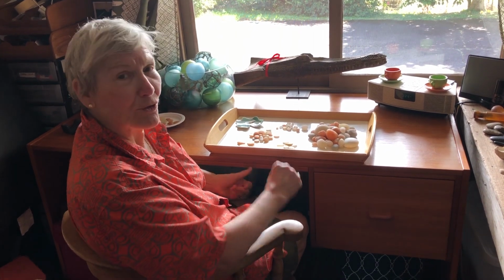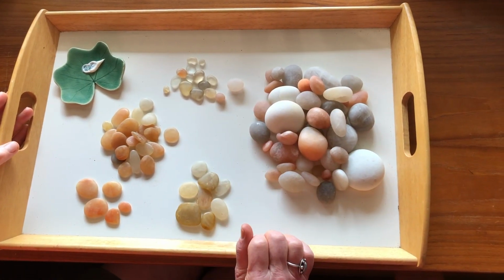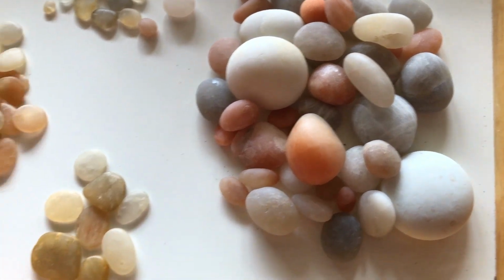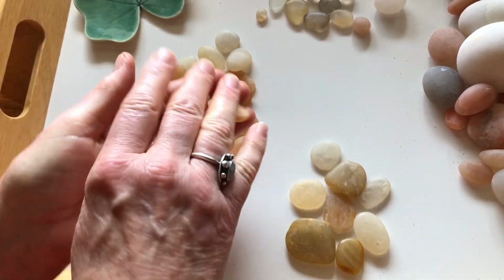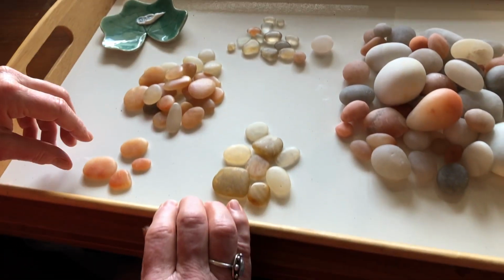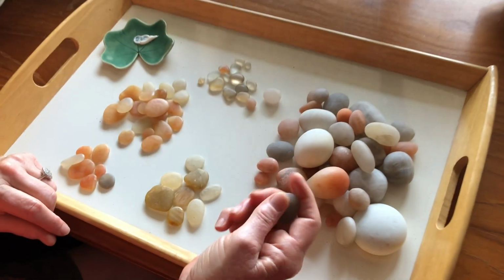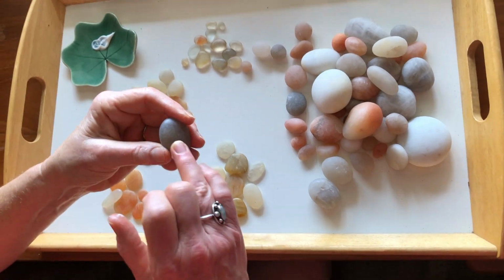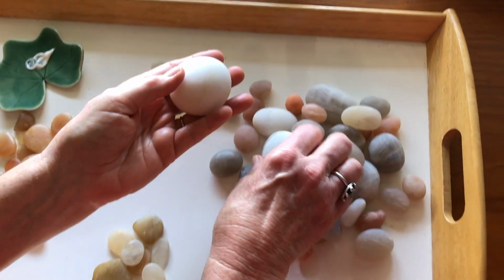Beach Stones: Quartz (Tutorial)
Quartz, my fave beach stone. One of the most common minerals in the world, quartz stones are much-loved by=beachcombers partly because of their beauty but also because they seem to carry within them, a soothing, almost a spiritual quality.
   For more Information about the beachcomb experience or the treasures you find on shorelines around the world, visit: